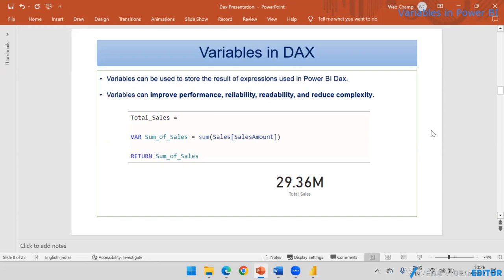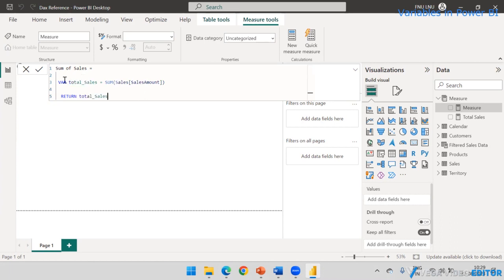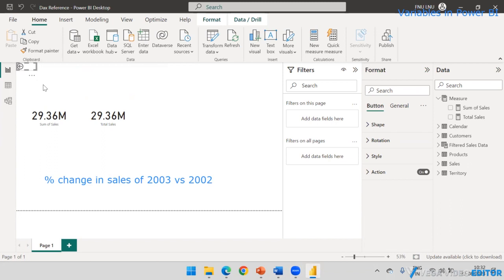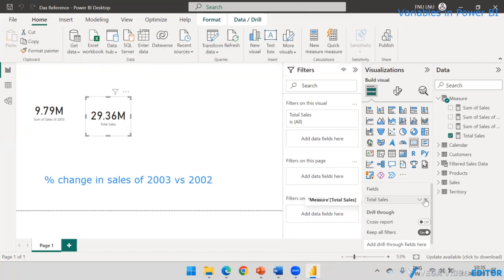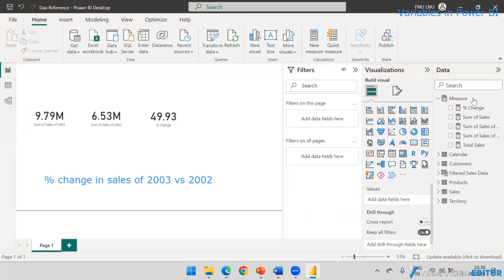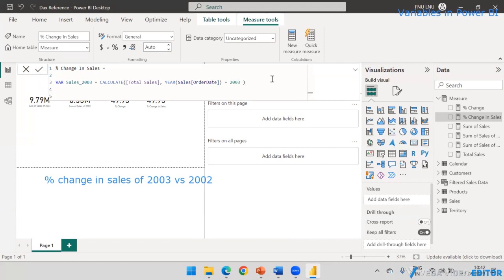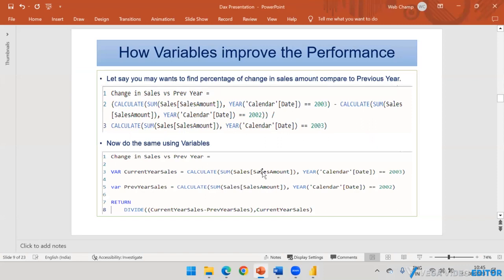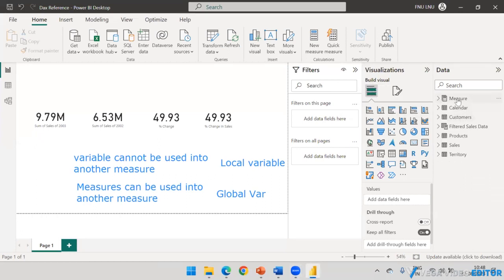PBI_42: Variables vs Measures in DAX: Key Differences and Best Practices in Power BI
Variables vs Measures in DAX: Key Differences and Best Practices in Power BI

In this video, we explore the differences between Variables and Measures in DAX, commonly used in Power BI. Learn how and when to use Variables for improved readability and performance, and how Measures help with dynamic calculations. This tutorial will help you write cleaner, more efficient DAX formulas and improve your Power BI reports. Watch to understand the best practices for working with DAX and make your reports more powerful and scalable.